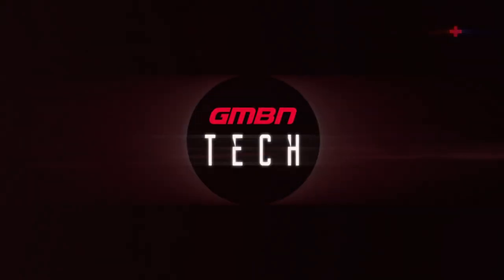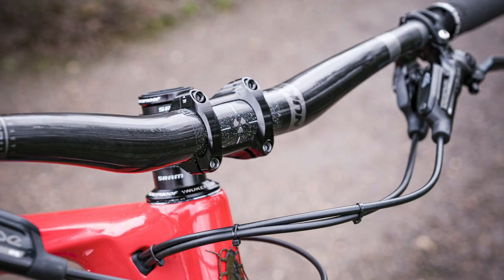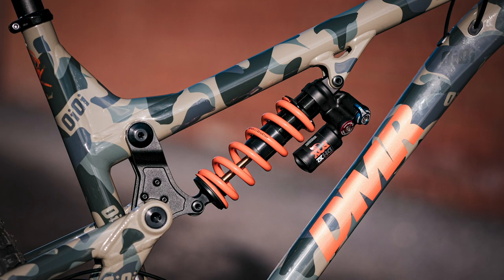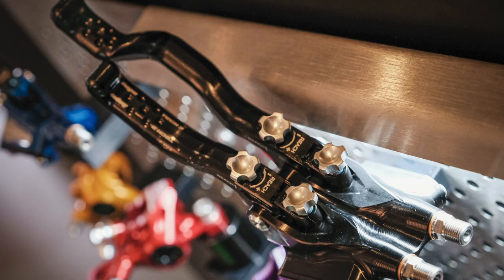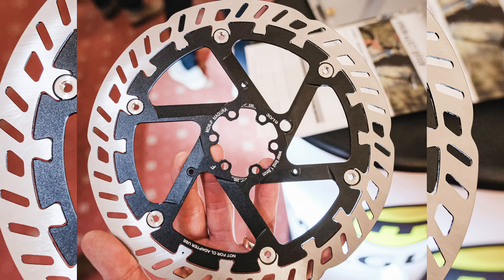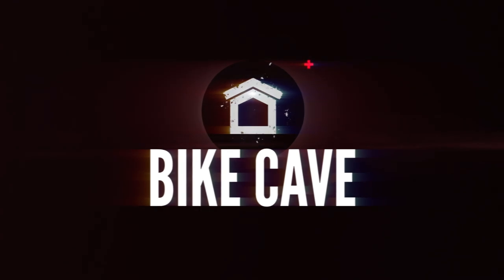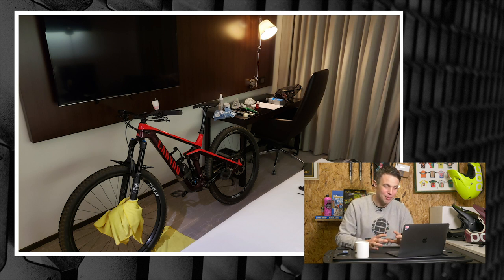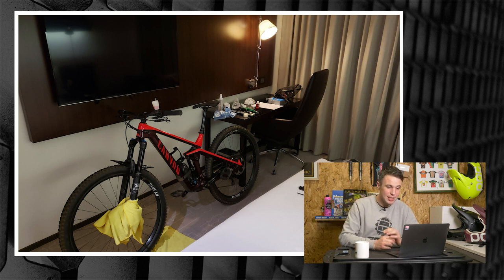New & Custom Mountain Bikes From Core Bike 2020 | GMBN Tech Show Ep. 108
This week on the Tech Show: roving reporter Doddy is at Core Bike Show, checking out some of the new tech and custom mountain bike builds to come from the manufacturers stands there. Henry is in the studio taking a look at all of your top mods and bike caves 🔧

Nukeproof's new Cub Scout looks to be a great bike for the mini shredders out there; there's a retro inspired Yeti SB100 built for the BC Bike Race, and Ben Deakin gets a camo paintjob on his DMR Sled

What would your dream MTB build be?

If you'd like to contribute captions and video info in your language, here's the link 👍

Cool Down 1 - Martin Landh
Love to Live (Instrumental Version) - Park Lane
Washed - Anders Bothen
Brew - Jobii
Desolate - GuustavvCool Down 1 - Martin Landh
Washed - Anders Bothen
Brew - Jobii
Desolate - Guustavv